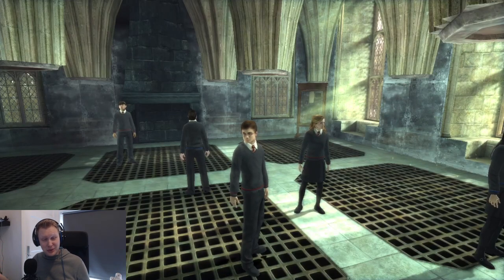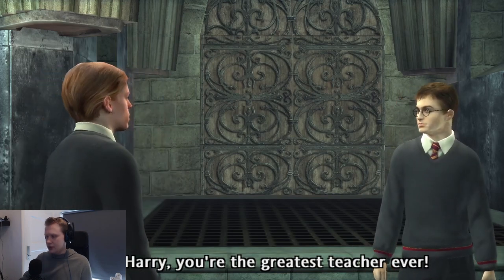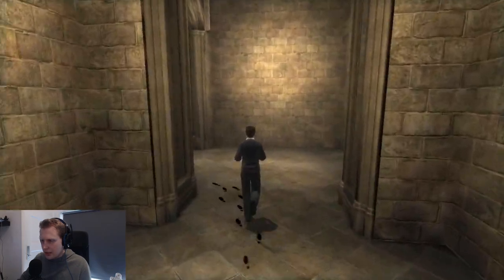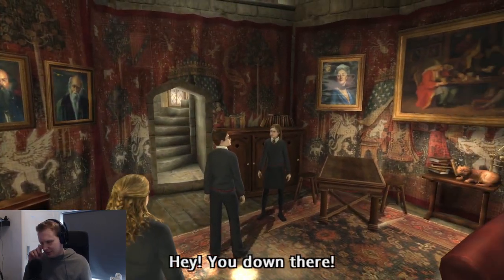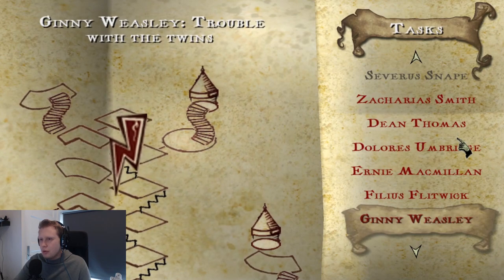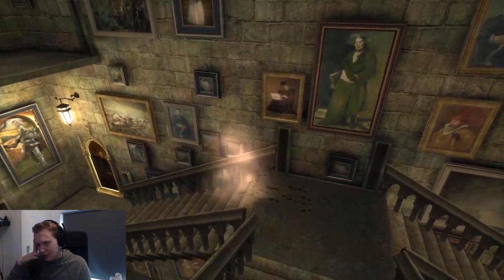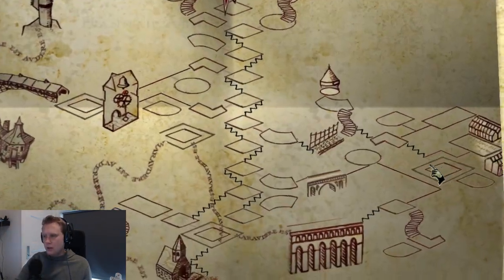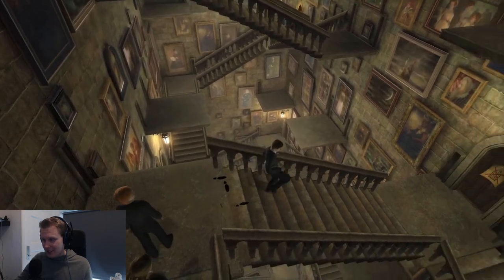Harry Potter and the Order of the Phoenix PC GAME 5 - The invisibility cloak is definitely cozy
Let's keep it that way.